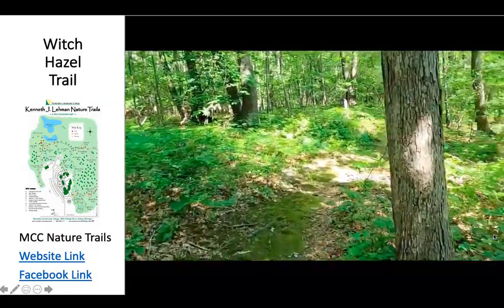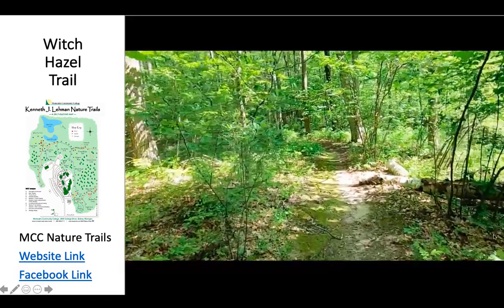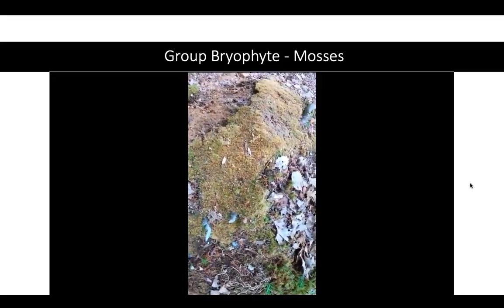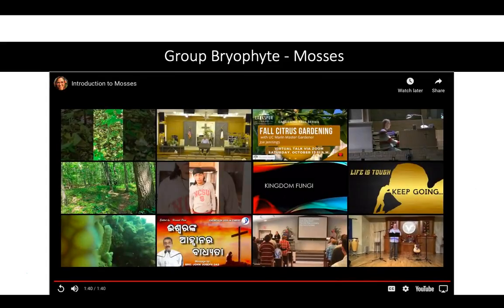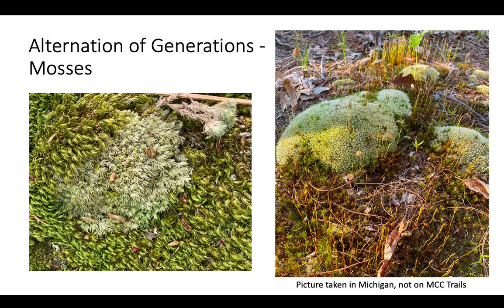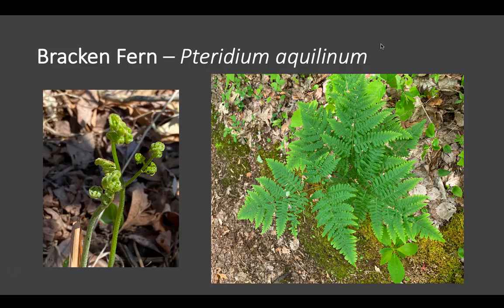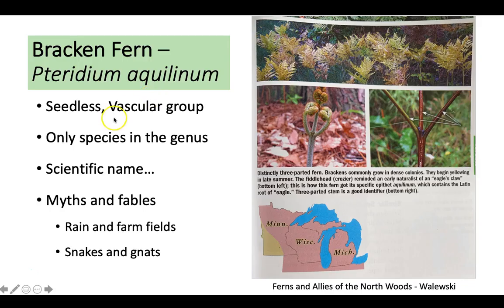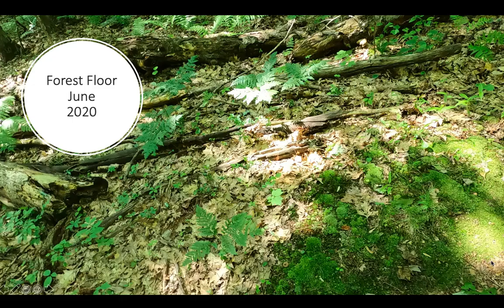MacroOrganism Diversity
Biology Instructor Heather Wesp explores Witch Hazel Trail through the seasons, discovering pincushion moss and Bracken fern. The trail is part of MCC's Kenneth J. Lehman Nature Trails located on the college's Sidney campus.